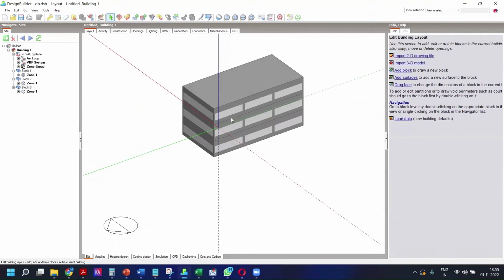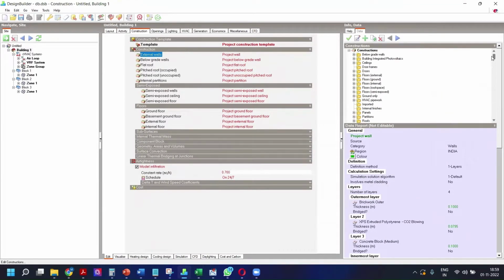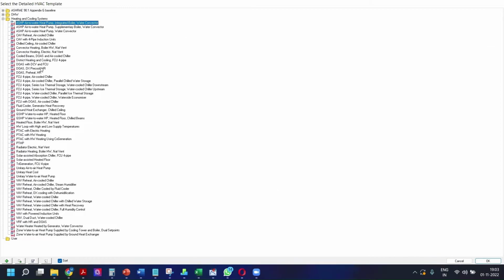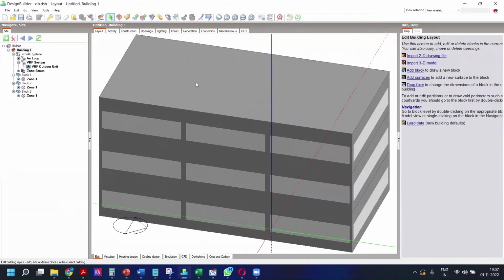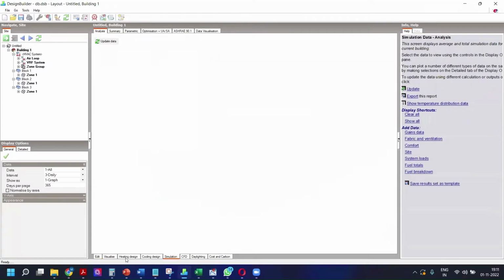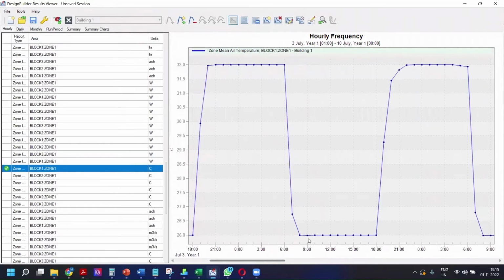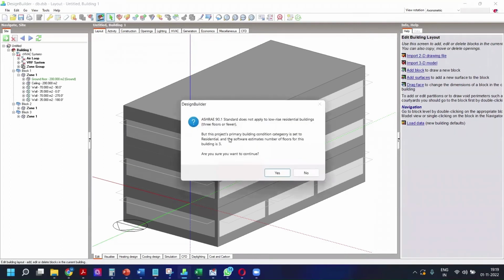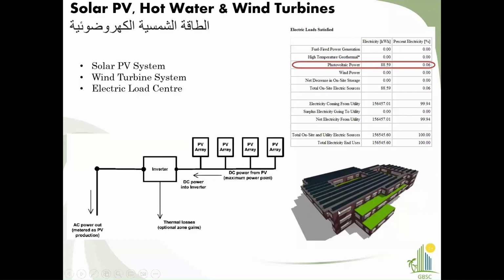Design Builder Software V7 Webinar Part 2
Please email below if like to purchase the software:-

DesignBuilder software is best for:

Architects:
Evaluate energy, environmental and economic efficiency of buildings throughout the design process, from concept to its execution.

Engineers:
Utilize set of tools to model and evaluate air conditioning systems, including the use of renewable energy, reducing energy consumption to a minimum.

Students/ Teachers:
DesignBuilder is used in a large number of educational centers around the world due to many features like ease to use and competitive price.

•Generate a wide range of outputs and reports to help you compare the performance of design alternatives. Including 3D Modeler, Visualization, Simulation, Daylighting, HVAC, Cost, LEED and CFD

•Optimize the building at any design stage based on the client’s objectives.

•Model even complex buildings with a minimum of time and effort.

•Import existing BIM and CAD design data to give you a head start with data entry.

•Generate impressive rendered images and movies.

•Simplify Energy Plus thermal simulation.